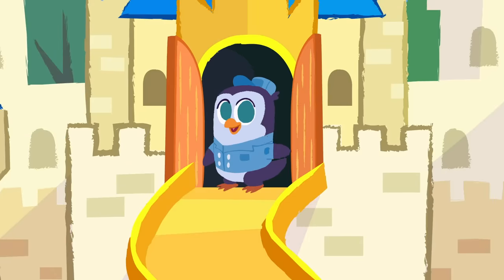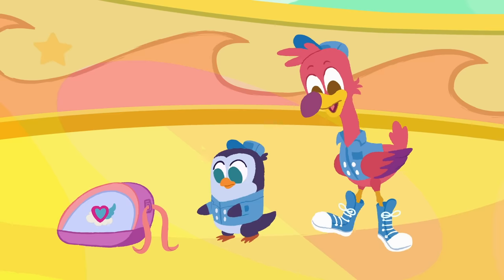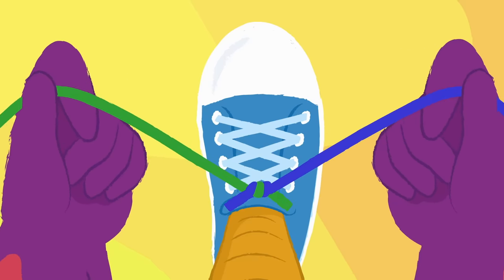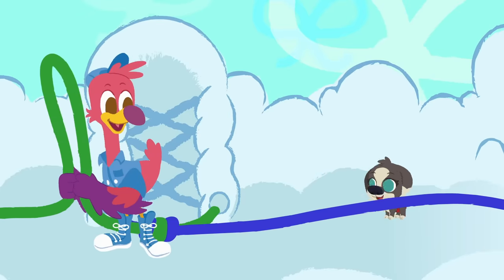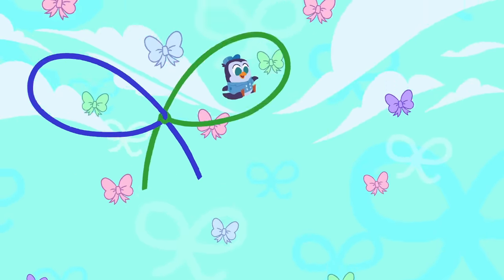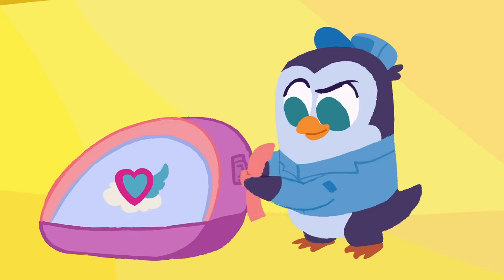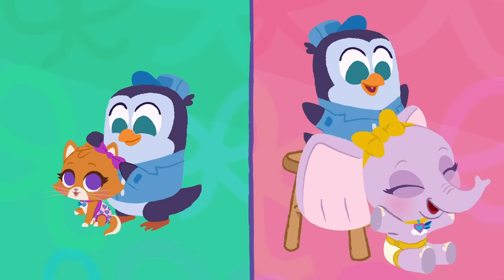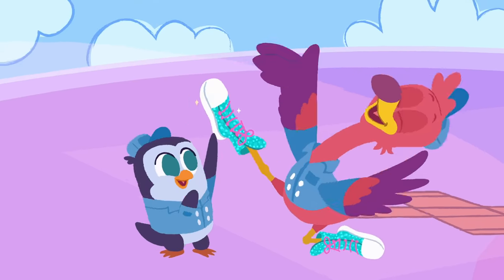Let's Make a Bow with T.O.T.S.! 🎀 | Learn to Tie Shoes | Ready for Preschool | Disney Junior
Pip learns how to tie his shoes with expert help from his best friend, Freddy.

Watch Ready for Preschool on Disney Junior and in DisneyNOW!

Join us for a season of fun playful tunes with our favorite Disney characters that prepares young minds for Preschool!